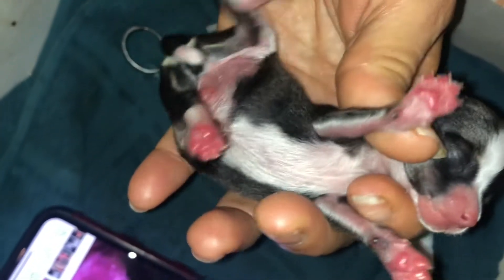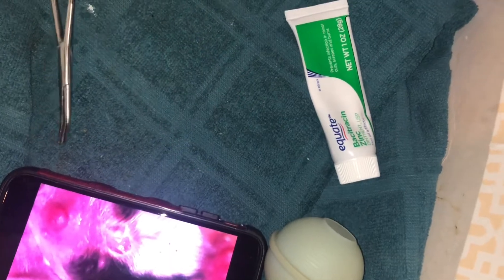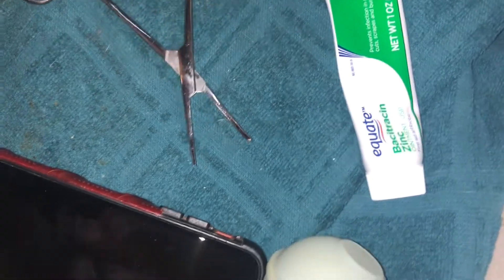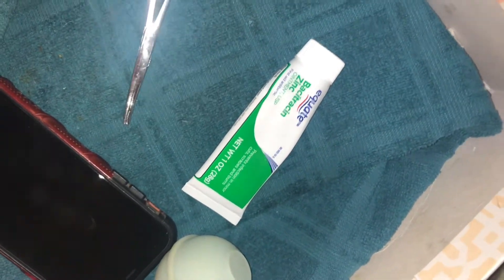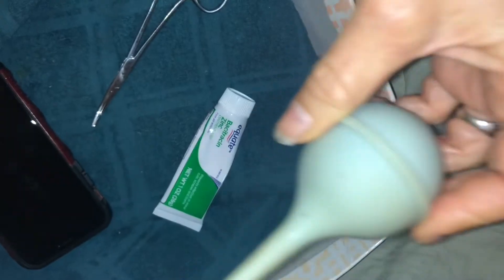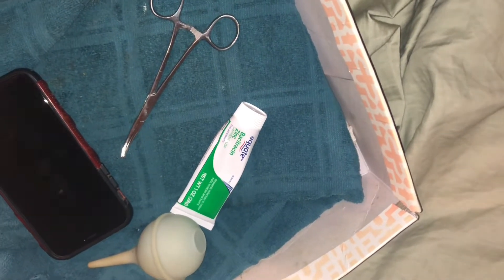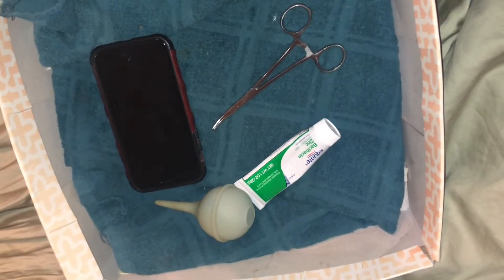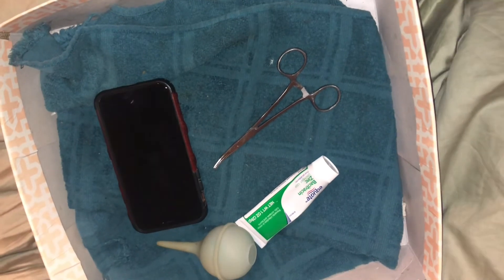Serious problems with newborn puppies, cleft palette in puppies, umbilical cord infections explained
How to treat Cleft pallet in newborn puppies, how to treat umbilical cord infections and tears in newborn puppies,